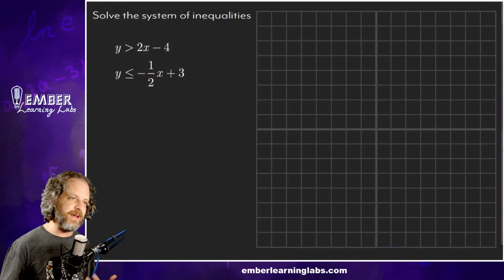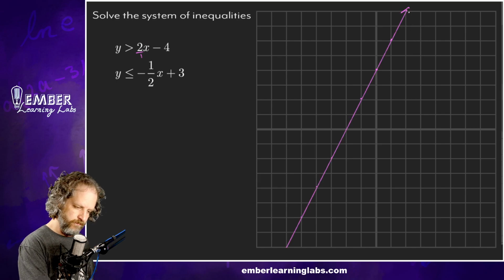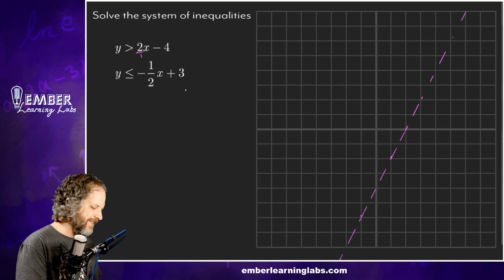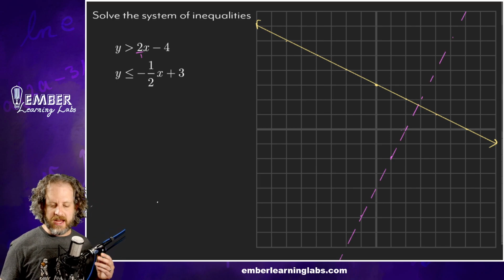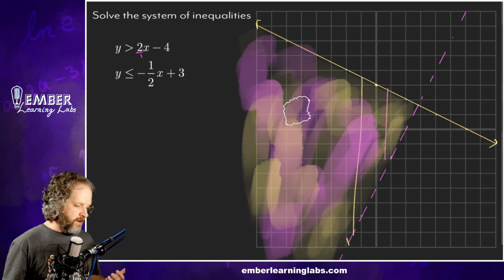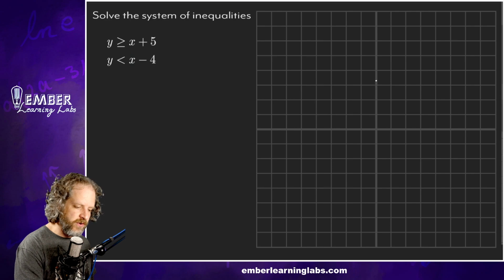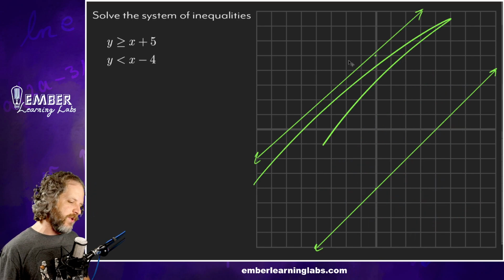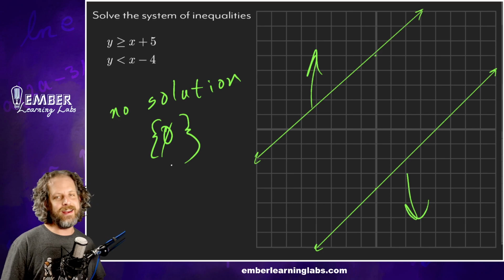3-2 Solving System of Inequalities by Graphing | Algebra 2 | Ember Learning Labs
In this Algebra 2 video, we will review solving systems